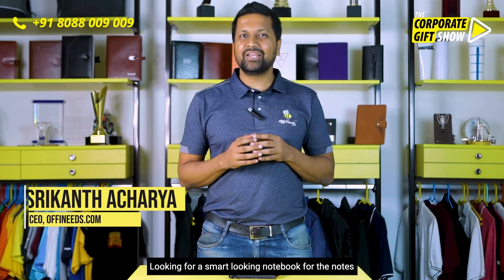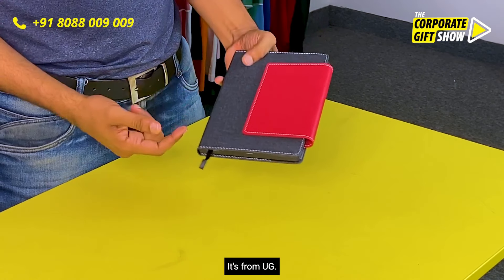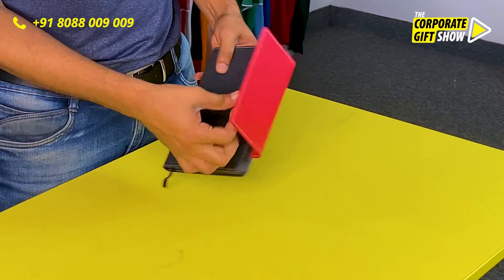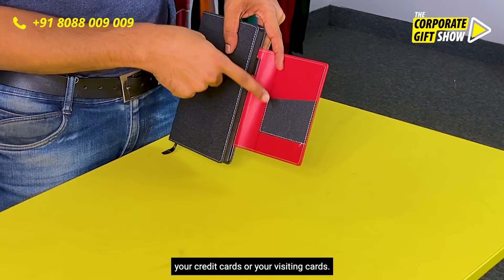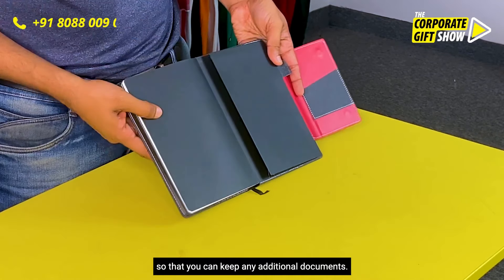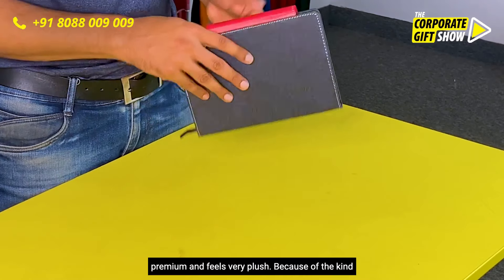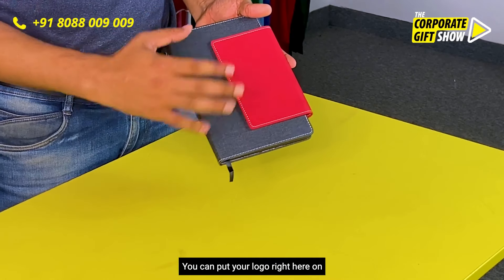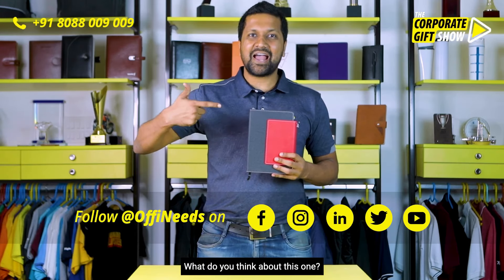EP365: Urban Gear Flap Premium Notebook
The Urban Gear Flap Notebook with magnetic lock, is the perfect gift this season. It has pockets, and the premium, plush, leather covers makes it look stylish. The paper quality is irresistable, and so are the bright colours. It can be exclusively and elegantly customised for branding. The magnetic lock ensures that the items you keep in the pockets are secure. It has slots for visiting cards and documents.